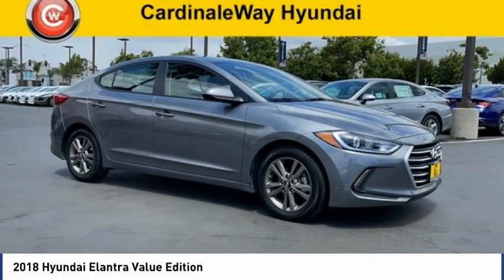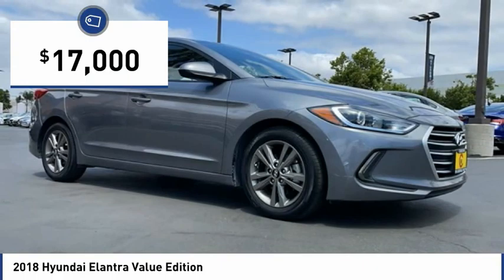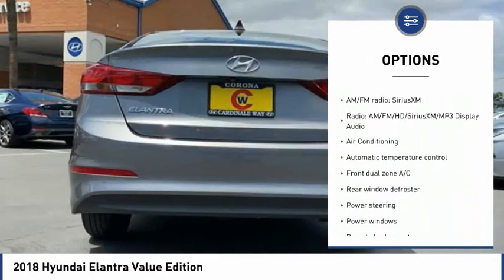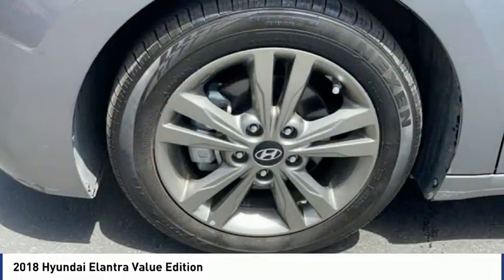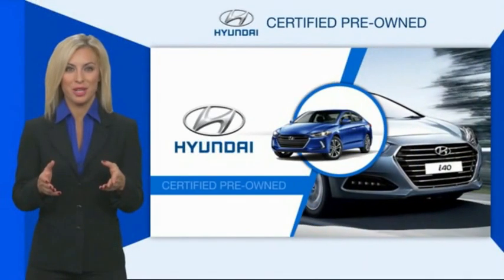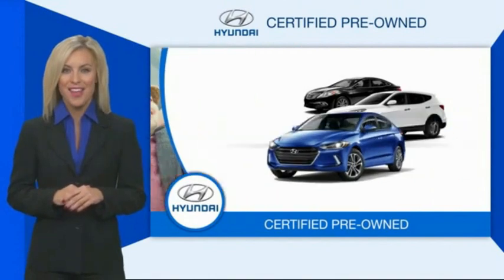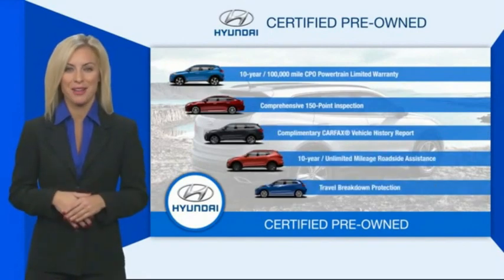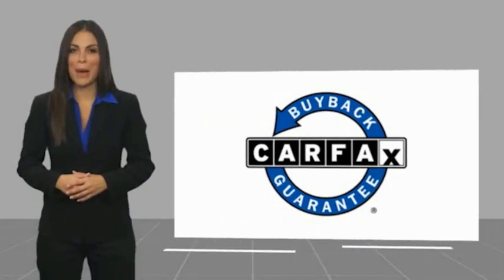2018 Hyundai Elantra Value Edition FOR SALE in Corona, CA H10577A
2018 Hyundai Elantra Value Edition

CARFAX One-Owner. Clean CARFAX. Certified. Machine Gray 2018 Hyundai Elantra Value Edition   CERTIFIED   FWD 6-Speed Automatic with Shiftronic 2.0L 4-Cylinder DOHC 16V ONE OWNER, SUPER LOW MILES, CERTIFIED, BLUETOOTH, REAR VIEW CAMERA, MP3 CAPABLE, SUNROOF/MOONROOF, KEYLESS ENTRY, CLEAN CARFAX, LOCAL TRADE, ANDROID/APPLE CAR PLAY, REMAINING BALANCE OF FACTORY WARRANTY, Elantra Value Edition   CERTIFIED  .  Recent Arrival! Odometer is 11743 miles below market average! 28/37 City/Highway MPG  Hyundai Certified Pre-Owned Details:      Powertrain Limited Warranty: 120 Month/100,000 Mile (whichever comes first) from original in-service date     Includes 10-year/Unlimited mileage Roadside Assistance with Rental Car and Trip Interruption Reimbursement; Please see dealers for specific vehicle eligibility requirements. 10-Year/100,000 Mile Hybrid/EV Battery Warranty     173  Point Inspection     Roadside Assistance     Warranty Deductible:  50     Limited Warranty: 60 Month/60,000 Mile (whichever comes first) from original in-service date     Vehicle History  Awards:     2018 KBB.com 10 Best Sedans Under  25,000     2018 KBB.com 10 Coolest New Cars Under  20,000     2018 KBB.com 5-Year Cost to Own Awards     2018 KBB.com 10 Most Awarded Brands Experience the Cardinale Way difference. We develop outstanding relationships where everybody wins. All prices are plus dealer installed Protection Package for  1485.00. Proudly serving Inland Empire, Corona, Riverside, Ontario, San Bernardino, Orange County, Yorba Linda, Chino Hills 92882.  Vehicle price and availability are subject to change without notice.